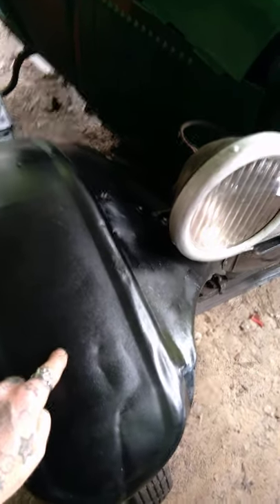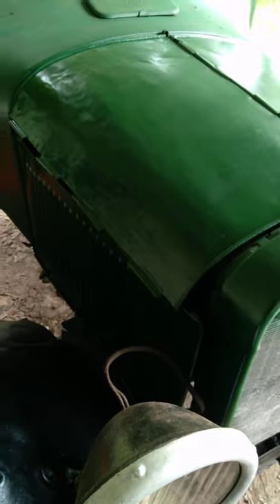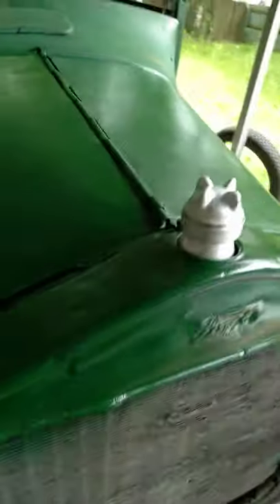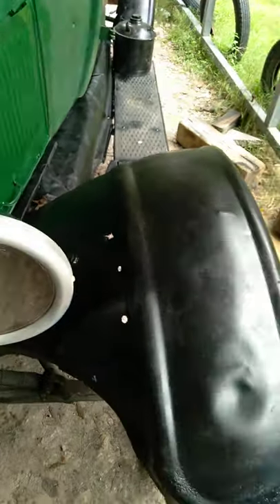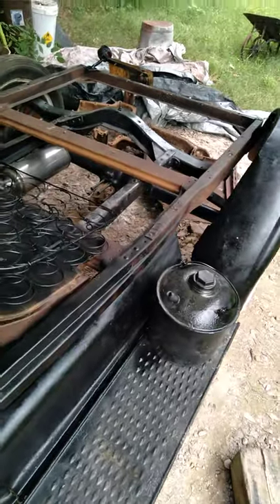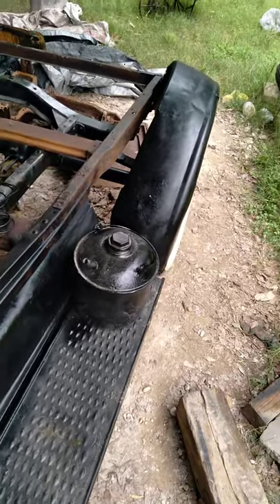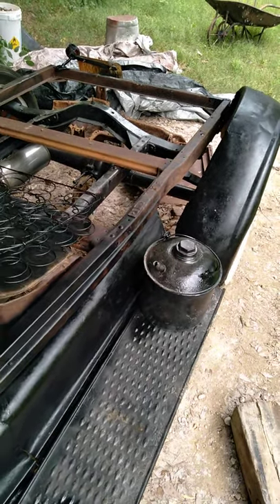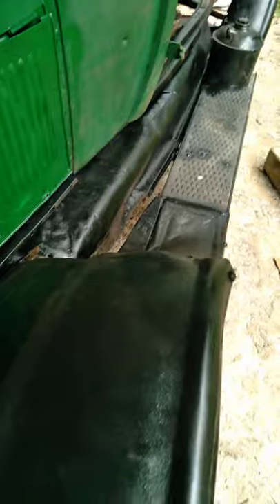Fresh paint on ford model t car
I got her looking good  had to do alott of sanding. but it's done atleast  on that part